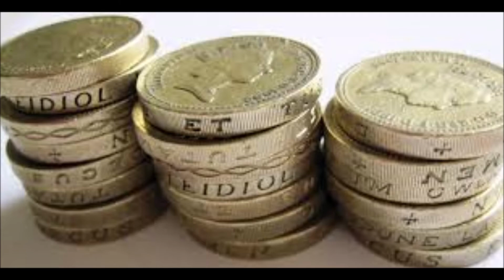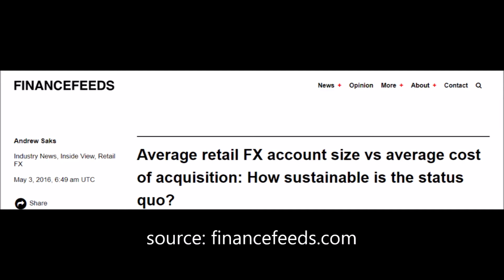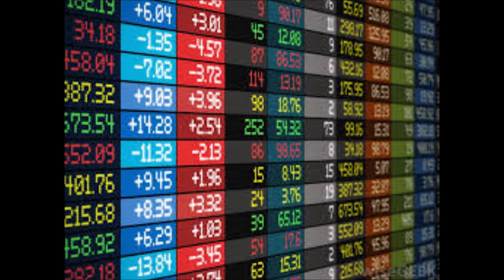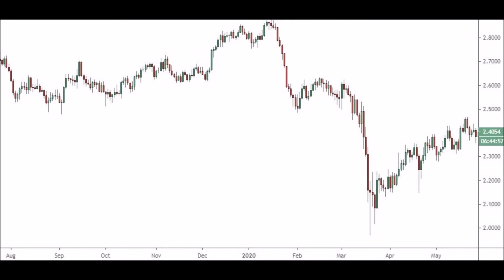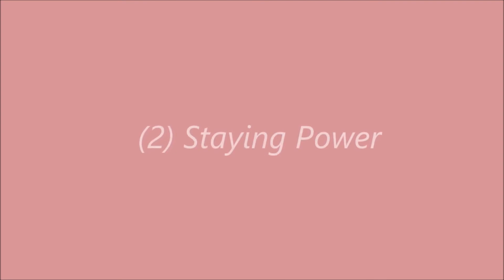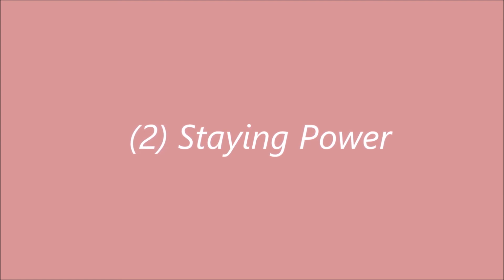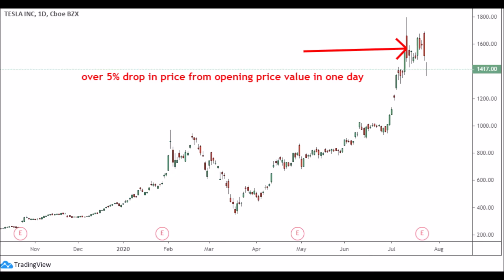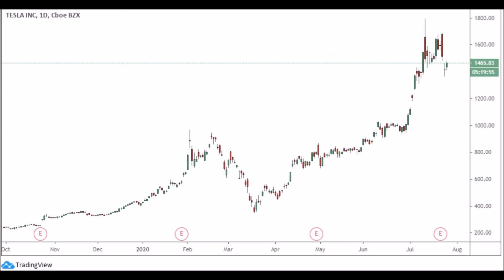How to trade stocks (for Christians) part 6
Advantages and  Disadvantages for small and large traders.

Charts source: TradingView
Non- references images source: Google search